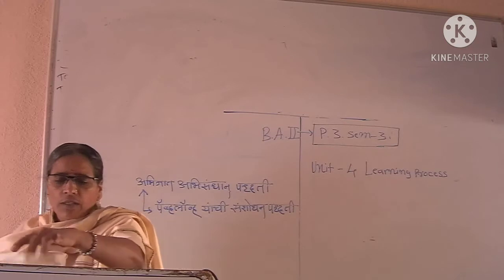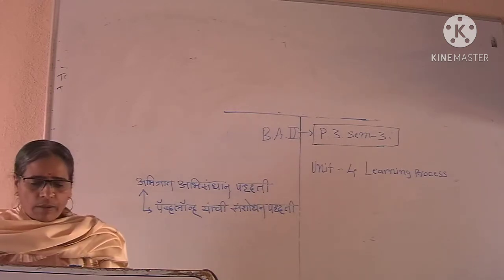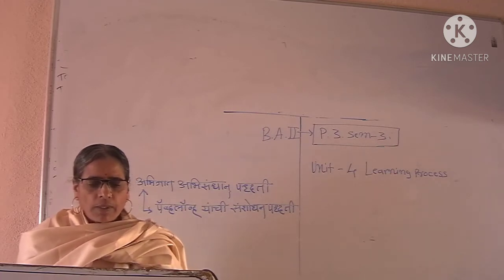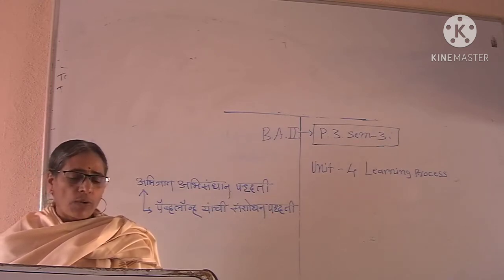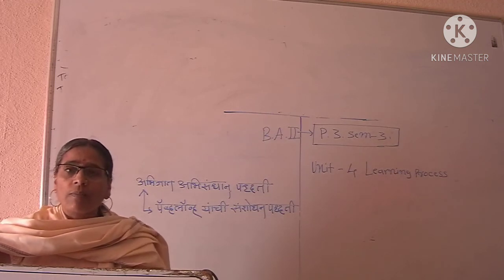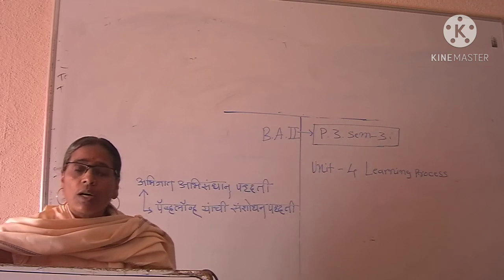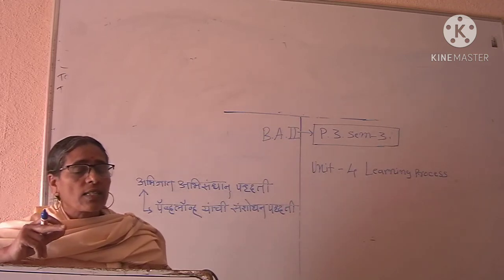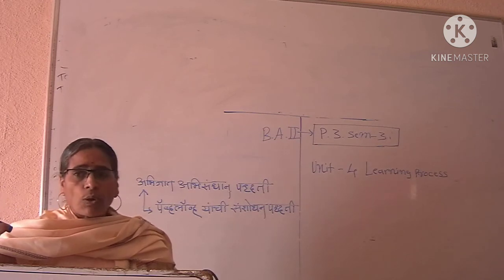B A II Unit IV Method of Abhijat Abhisandhan I By Mrs Jagdale P K